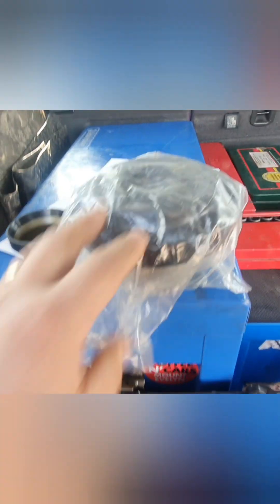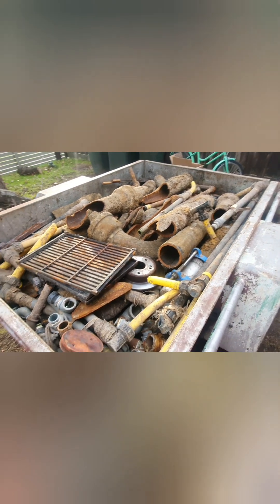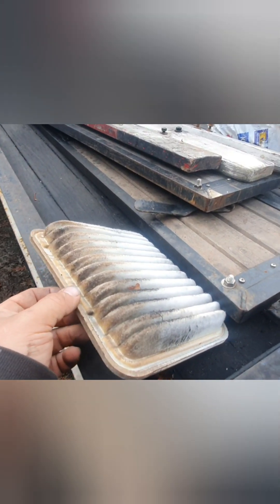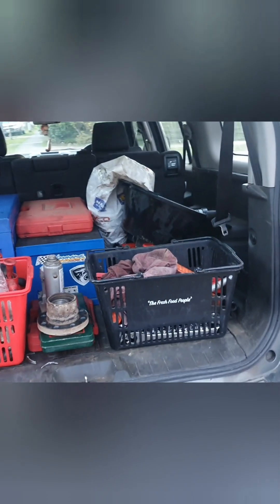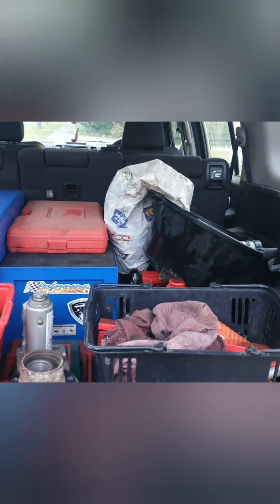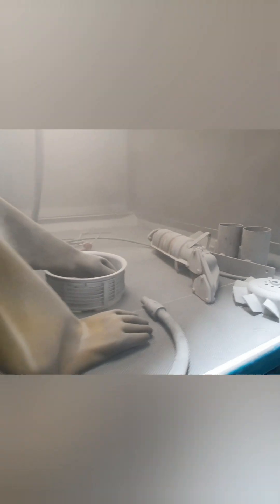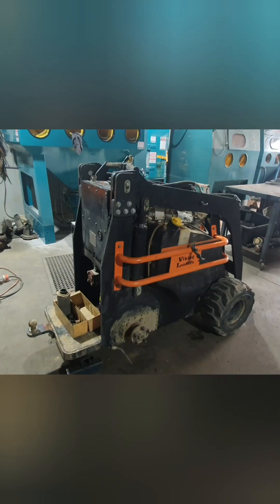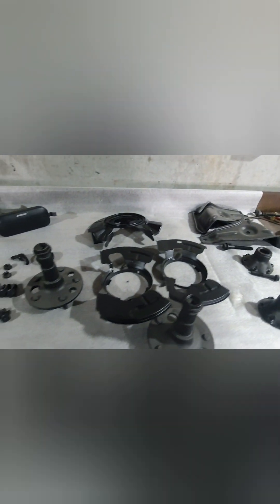A week in the life of a mobil mechanic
welcome back push rodders ,this video is a little look into what i get up to through the working week from on site repair to scrap metal pick ups as always thanks for watching 🍻👍🇭🇲